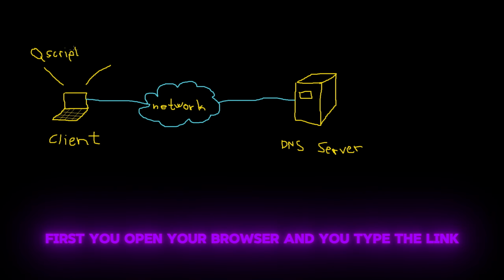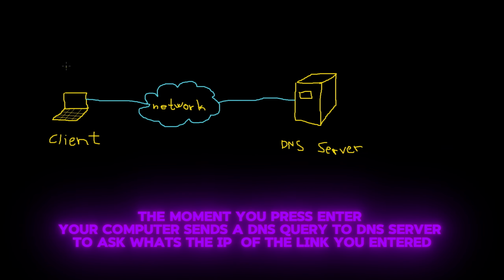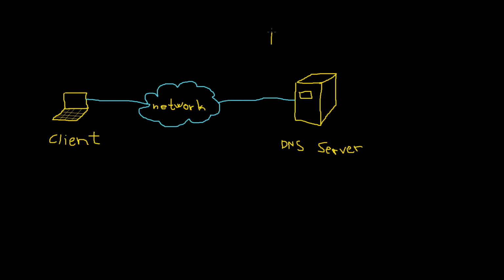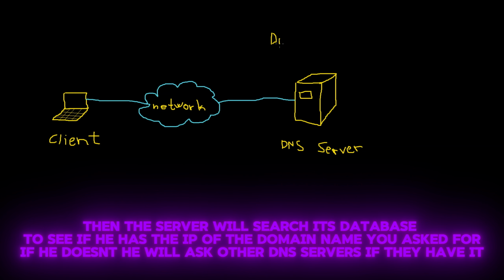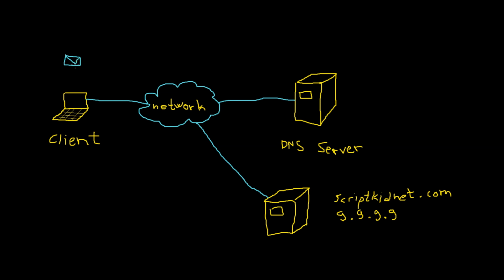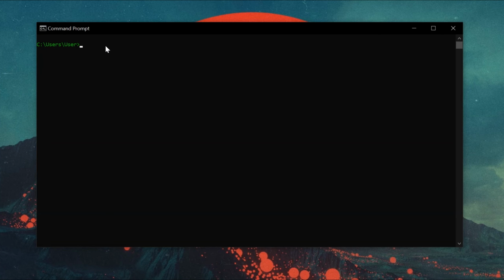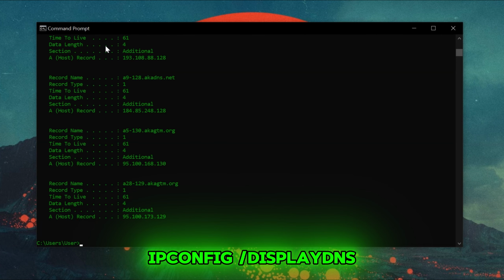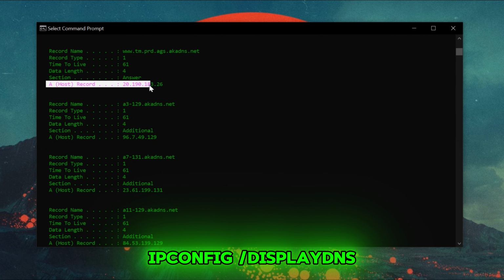What is DNS and How does a Web Server work ? Free CCNA series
Welcome to our Free CCNA Series! 🎓 In this video, we’ll demystify two crucial concepts in networking: DNS (Domain Name System) and web servers. Whether you’re a networking newbie or brushing up for your CCNA exam, this video breaks down the essentials in a clear, easy-to-understand way.

🌐 What You'll Learn:

DNS Explained: Discover how DNS translates human-friendly domain names (like into IP addresses that computers use to identify each other.
Web Server Basics: Learn how web servers process requests and deliver web pages to your browser, enabling you to view websites.
Real-World Examples: See these technologies in action with practical examples and visual aids.
💡 Why Watch?

Simplified explanations perfect for beginners.
Essential knowledge for your CCNA certification.
Practical insights into the technology behind the internet.

Drop your questions in the comments below, and we’ll be happy to help. Happy learning! 🚀

           (ignore)